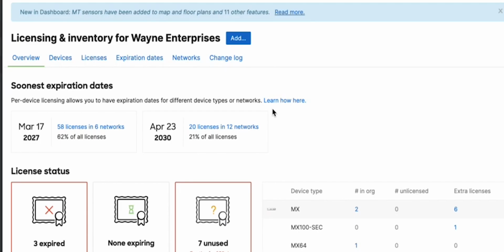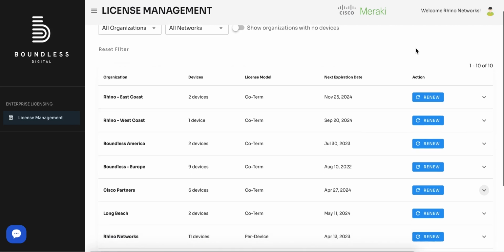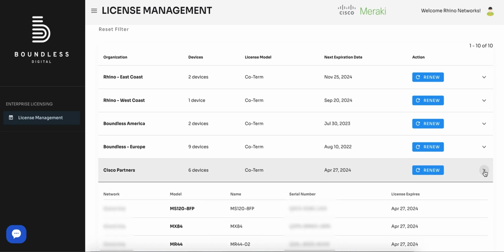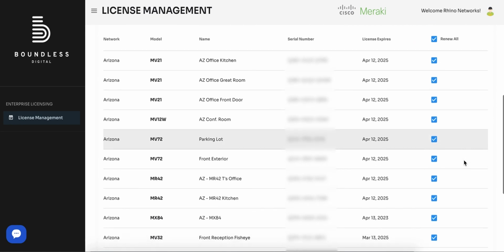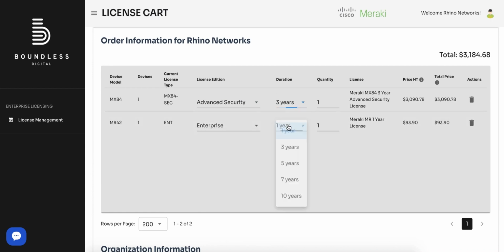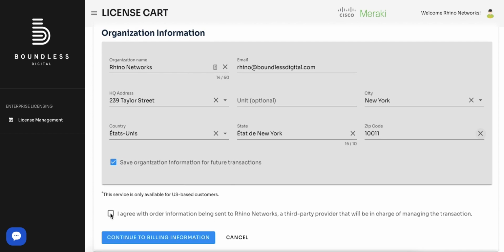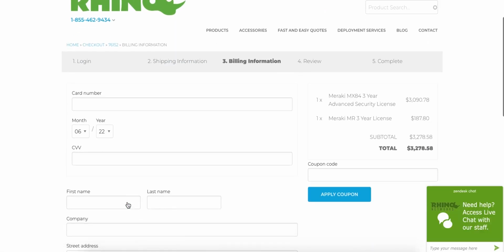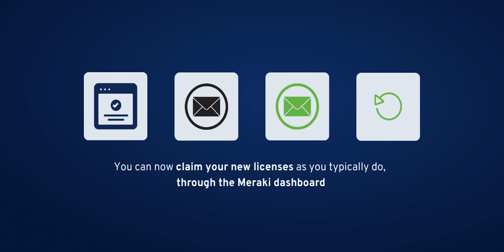Boundless Licensing | Product Tutorial | Improve the management of Cisco Meraki Licenses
Boundless Licensing is the first solution that simplifies and streamlines the management of Meraki licenses.

With Boundless Licensing you can easily track upcoming expiration dates for active licenses and devices and ensure you never miss a deadline.

The solution centralizes the inventory from all your organizations in one place and includes filtering tools to help you increase your proactivity and your productivity.

It also integrates with the Rhino Networks' platform, allowing users to renew their licenses in just a few clicks.